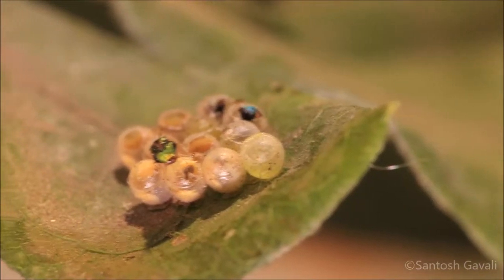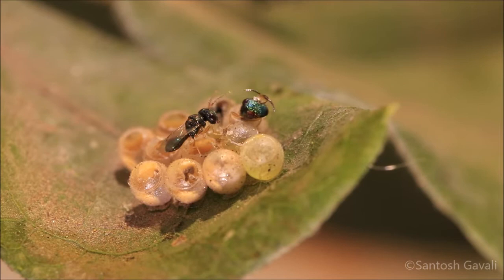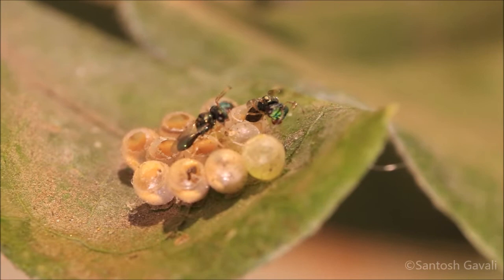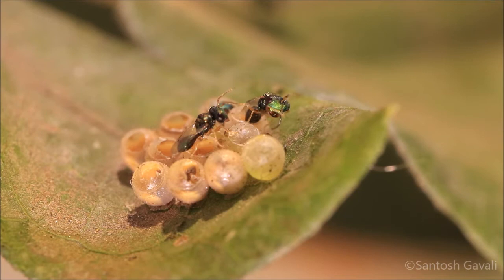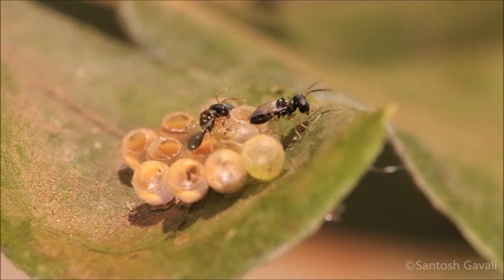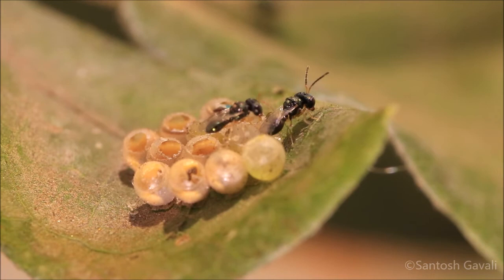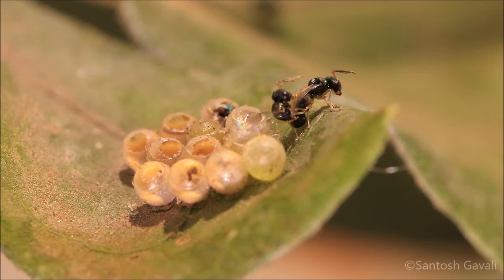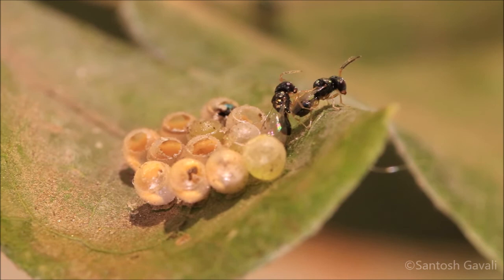Parasitoid wasp coming out of host eggs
Parasitoid wasps about 3-4 mm in size lay there eggs inside Stink bug eggs, and interesting phenomenon happen after few days.

Video using 800D Tamron 90mm, Raynox 250, buit in led in DIY lamp shade diffuser, monopod used for stability..
1.5x fist half, 1.25x second half speed up using movie maker. Voice using free TTS app..